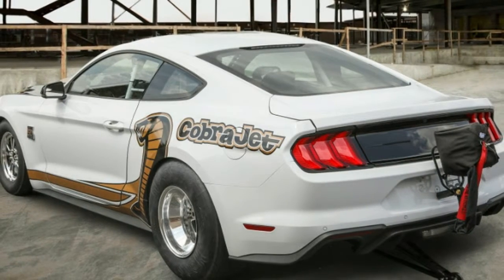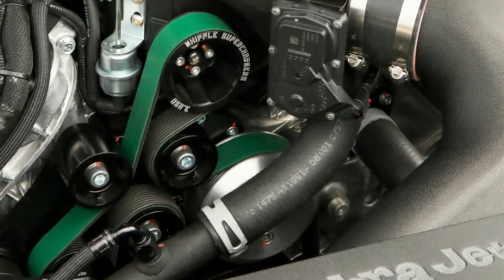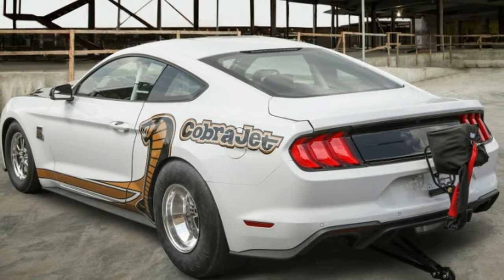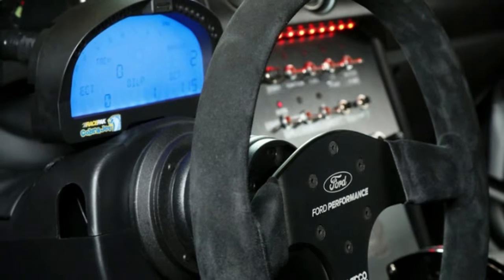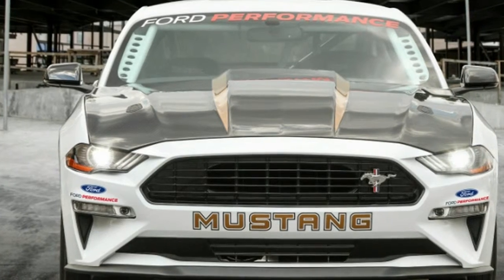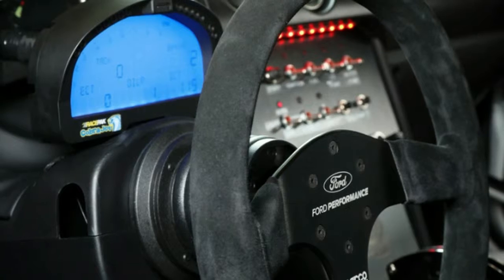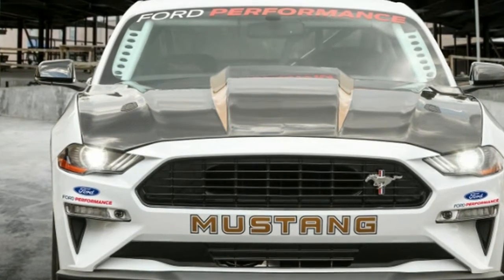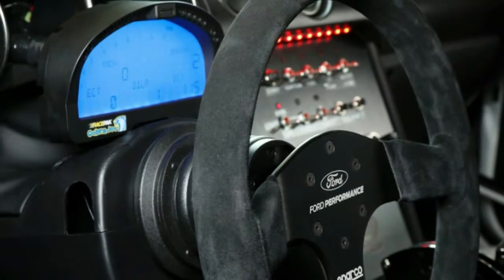2018 Ford Mustang Cobra Jet is ready for the drag strip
Ford has just unveiled the 2018 Ford Mustang Cobra Jet drag car to celebrate the model's 50th anniversary, and it's mean-looking. It's also fast. As previously reported, it features a bigger-displacement version of the Mustang GT's Coyote engine at 5.2 liters. On top of it is a 3.0-liter Whipple supercharger, and power is sent rearward to a Ford 9-inch solid axle. Ford claims it can do the quarter-mile in the mid-8-second range at 150 mph or more.